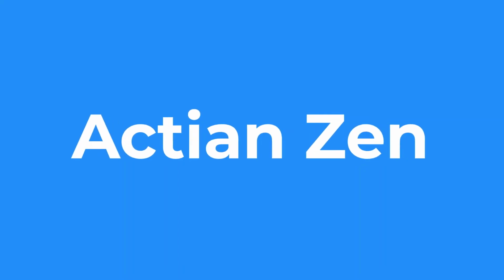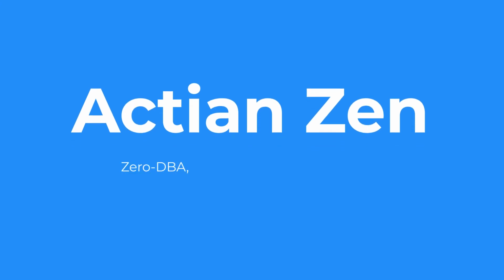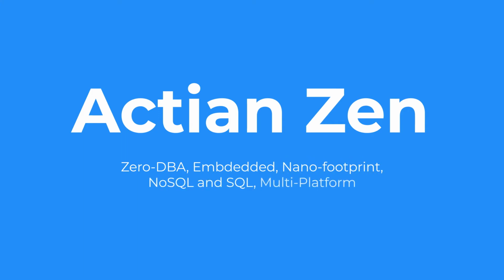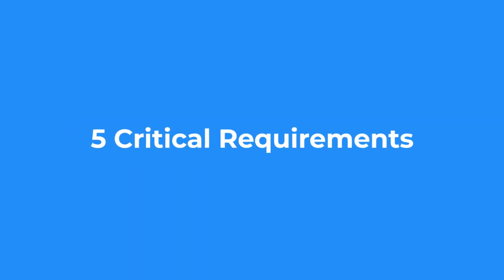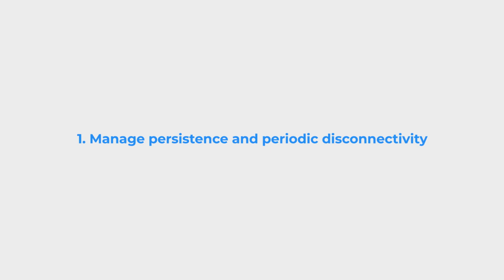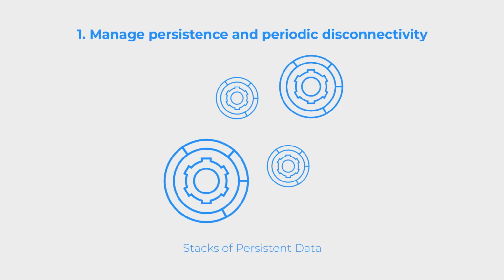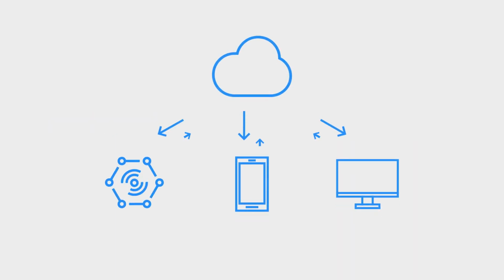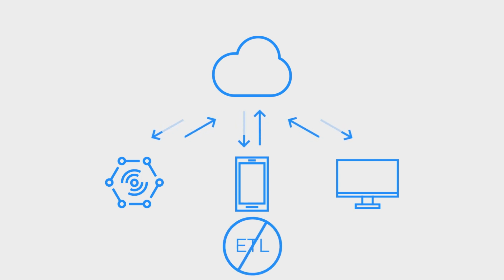Actian Zen Modern Edge Data Management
By 2025 there will be more data leveraged from Mobile and IoT edge devices and gateways than ALL data analyzed in 2020.  You will need to consider what's required to handle the volume, variety, and veracity of data coming from these sources and when and how to analyze it at the Edge as well as back in the Cloud.  In this video we topline the key requirements for modern Edge data management as well as quick peek at a great single, scalable, secure architecture for Edge data managment that supports devices, gateways, complex instrumentation, vehicles and other equipment as well as gateways and edge on-premises environments (retail branches, remote plants and other facilities).